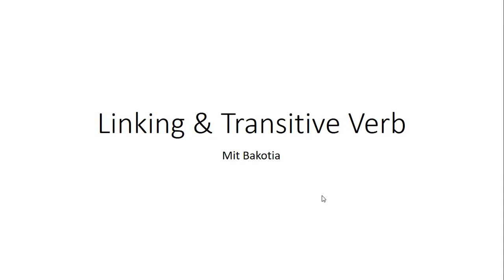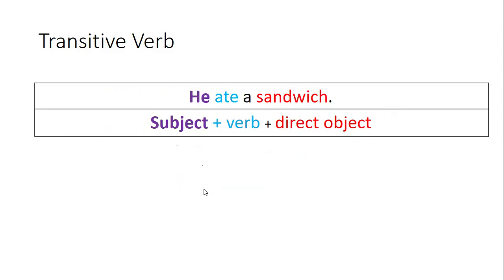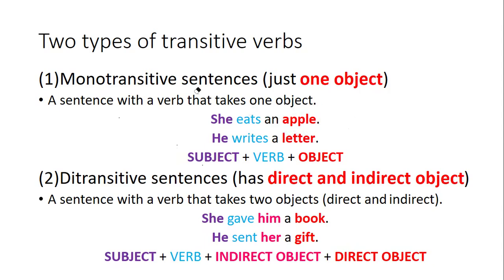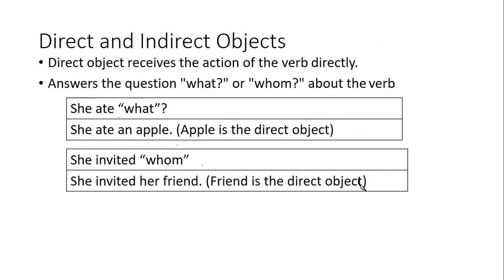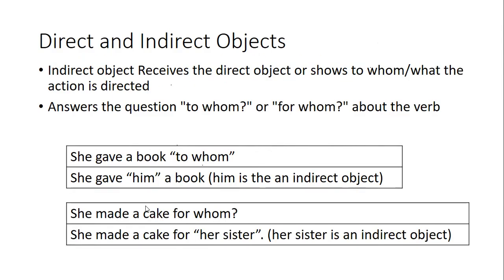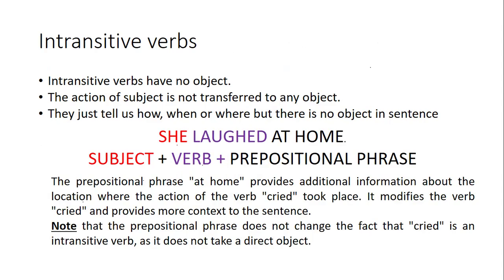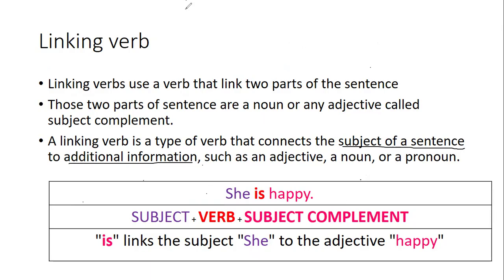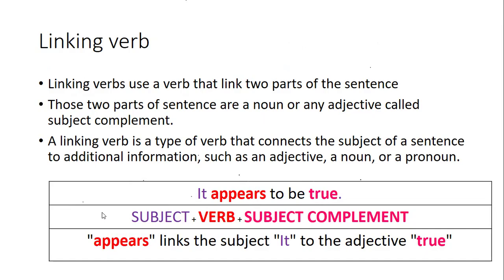7. Linking and Transitive Verbs - English Grammar Series